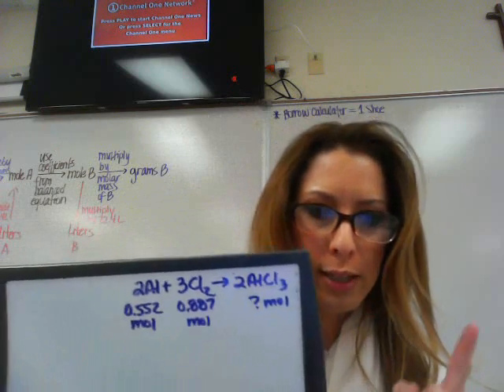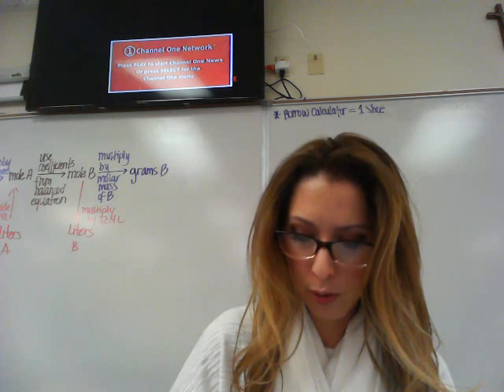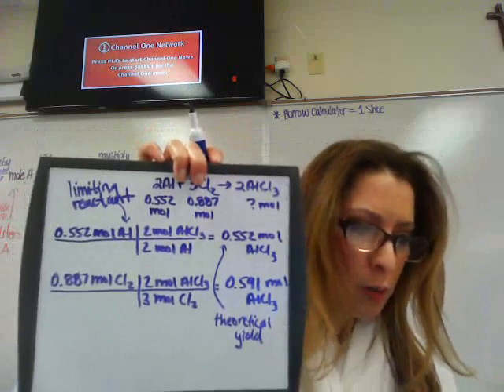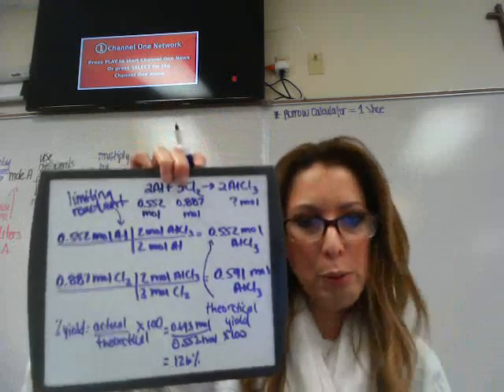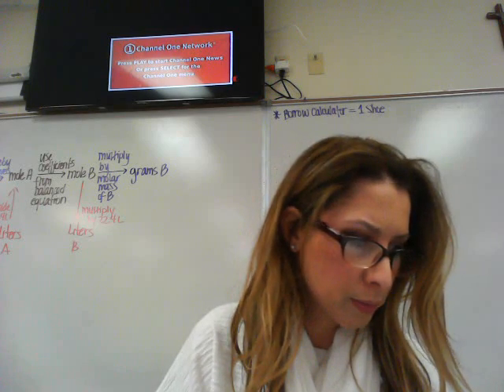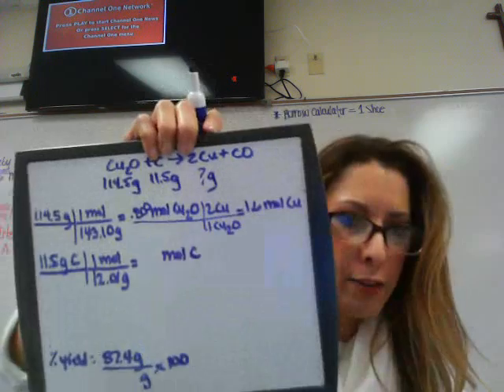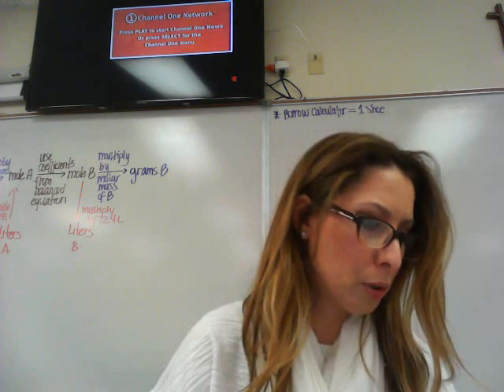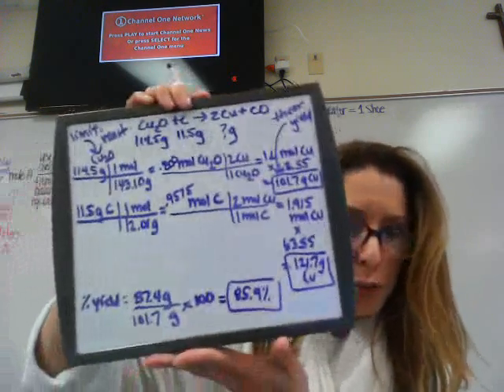Limiting Reactant, Theoretical Yield and Percent Yield